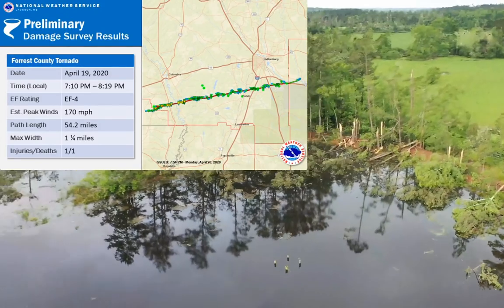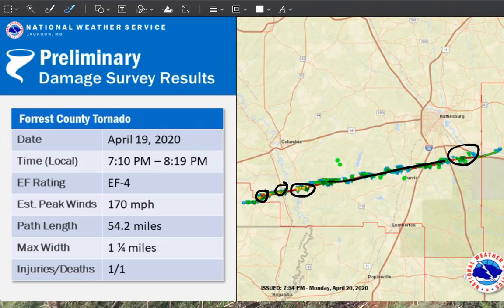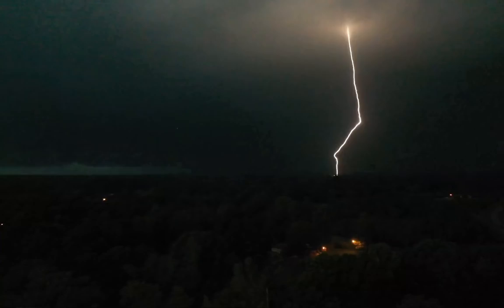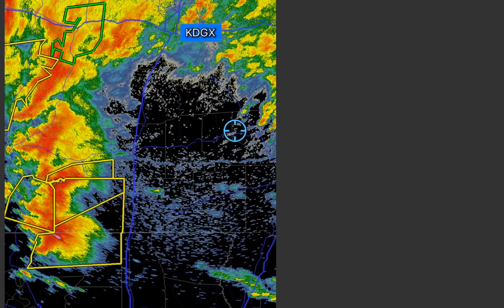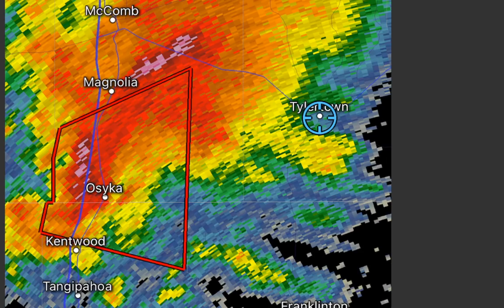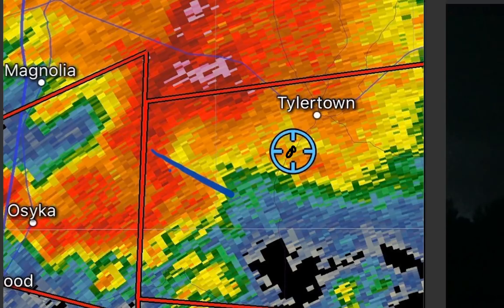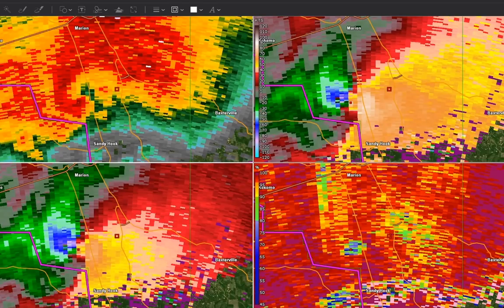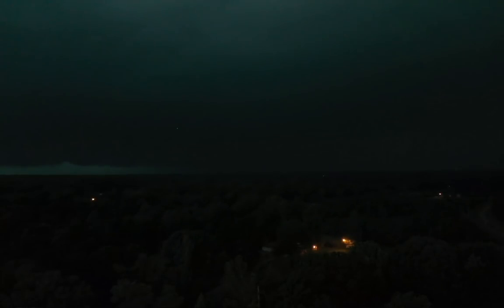Live briefing: THIRD EF4 TORNADO in a week in southern Mississippi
LIVE recap of last-night's violent tornado that tracked over 54 miles across far southern Mississippi, causing EF4 tornado damage southwest of Columbia, MS near the Marion County line. This was exactly 1 week after the long-track, dual tornadic supercells produced two EF4s and one EF3 tornado in the same region. Targeting the northern TX Panhandle tomorrow (Tuesday) late afternoon for GORILLA hail and isolated tornado threat.